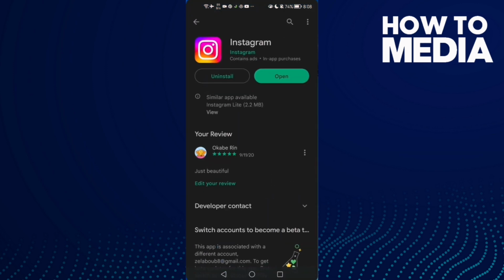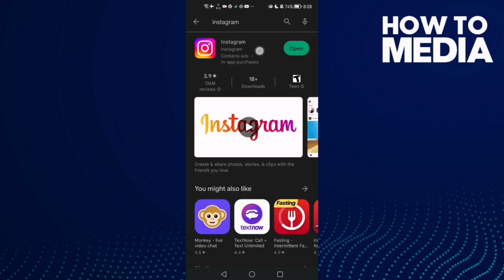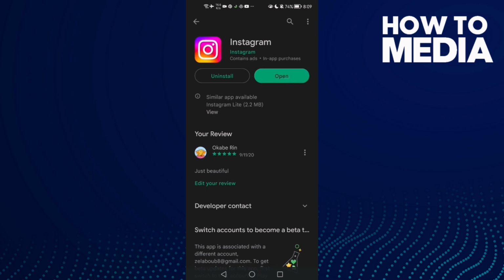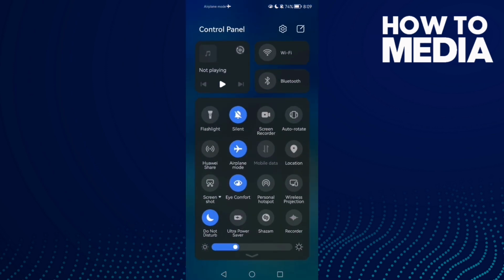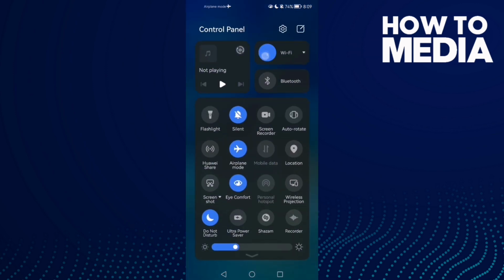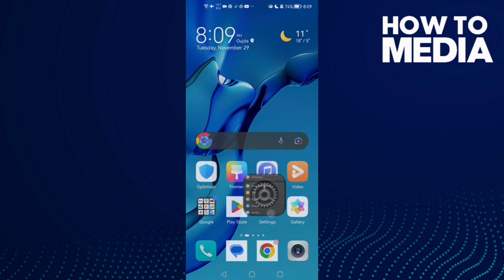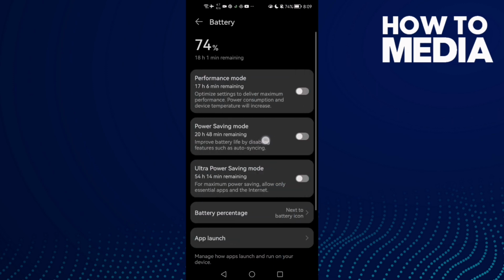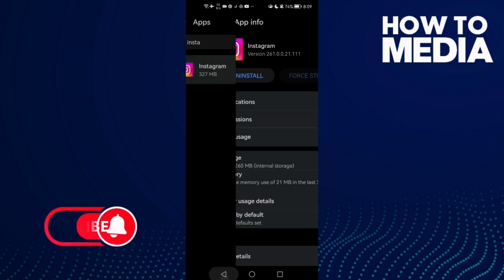How To Fix and Solve Instagram Music No Result Found on Android and Iphone - IOS phone ig Problem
in this video we discuss :